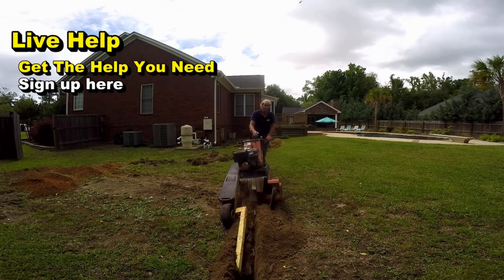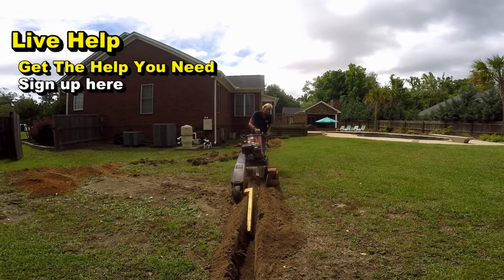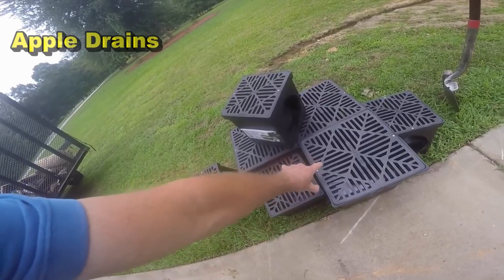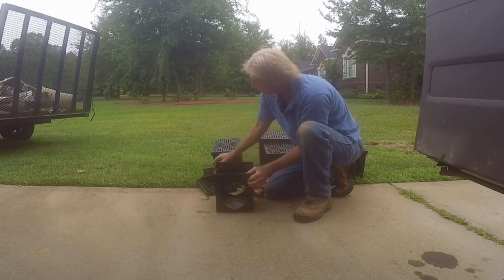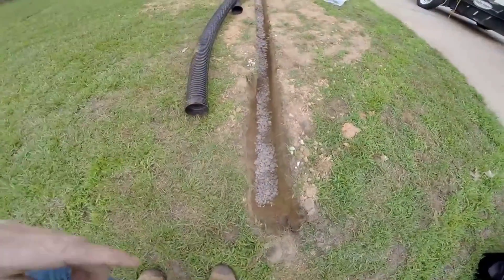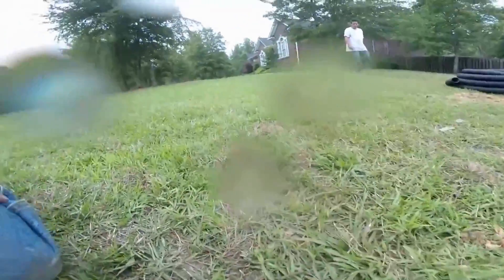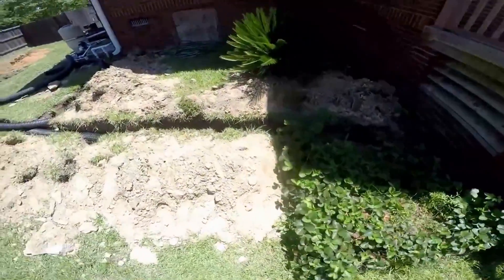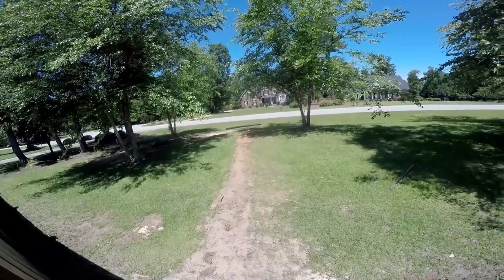French Drain, 6 Inch Pipe, A true French Drain, DIY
True French Drain is Perforated Pipe Surrounded by Gravel. Here we are using 6" inch Perforated Pipe. Line is over 350 feet. It collects much more water than fabric wrapped drains. This is a True French Drain System.

French Drain and Yard Drains can be attached to Sump Pumps. Its easy and works great. This is a great project for the homeowner.

Sump pumps are used along with footer tiles (french drain) to help remove the water along the exterior or interior wall.

Keeping the Sump Basin free of debris is key to faster pump. When Debris build up against the impeller of the pump, the pump cannot pump water as fast.

Keep the Basin Clean!

Apple Drains
Drainage Contractors

LIVE HELP
Video Consulting

French Drain, gravel, perforated pipe, How to Install